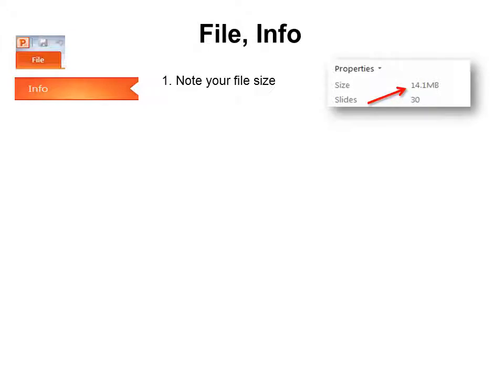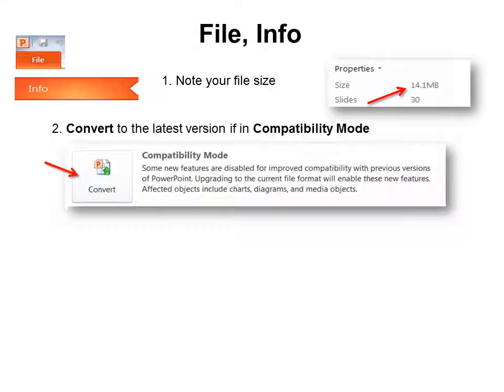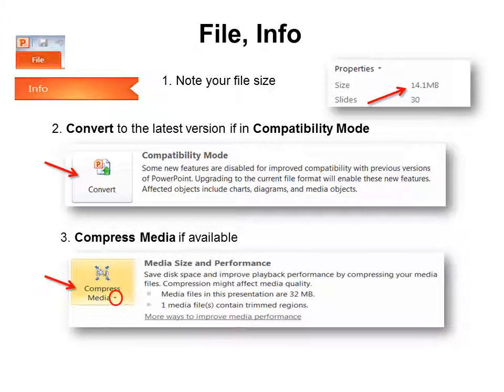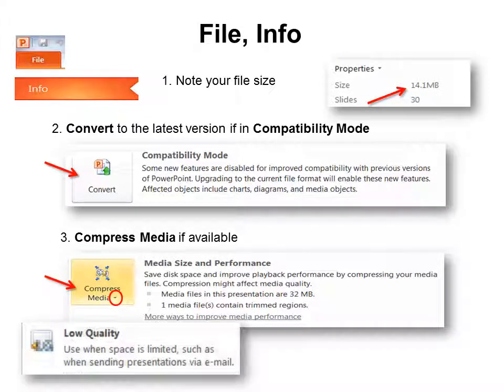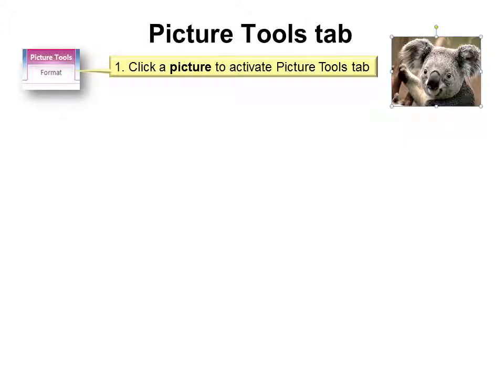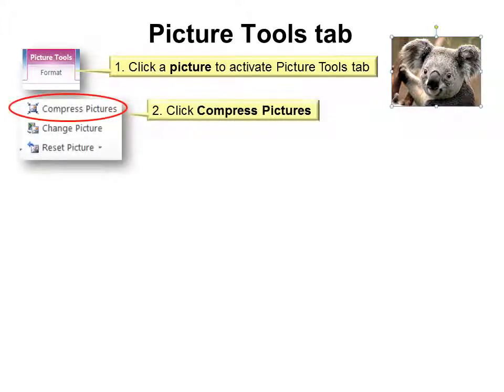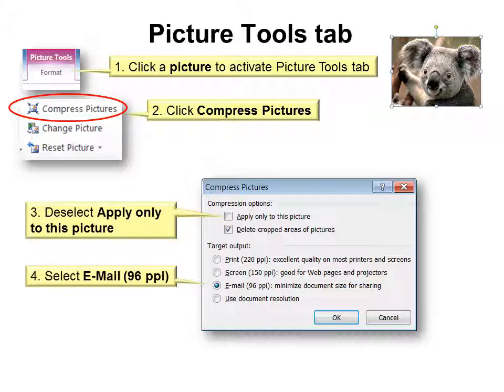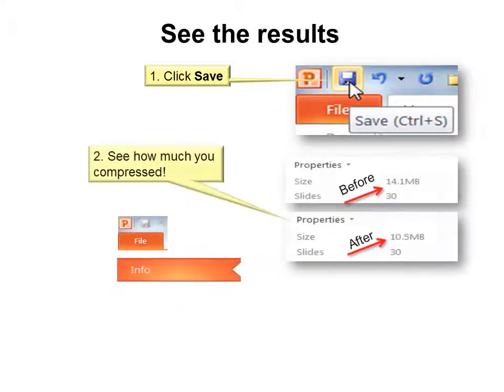Quick Tips Save Smaller PowerPoint Files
Step-by-step tutorial on how to make your PowerPoint files smaller to email or save on SharePoint or post on Lync.